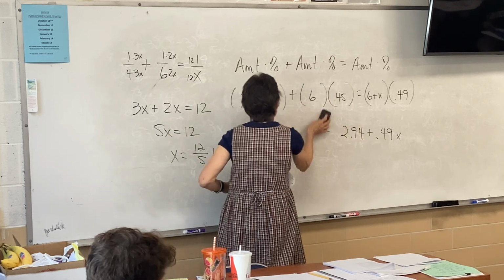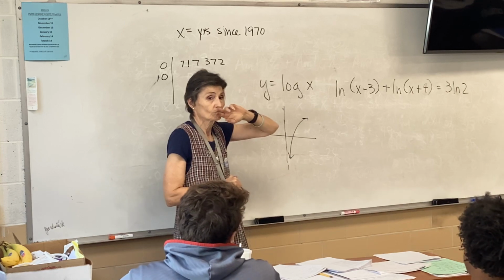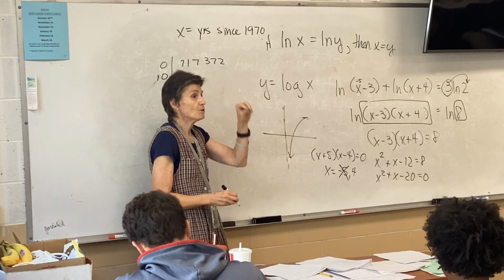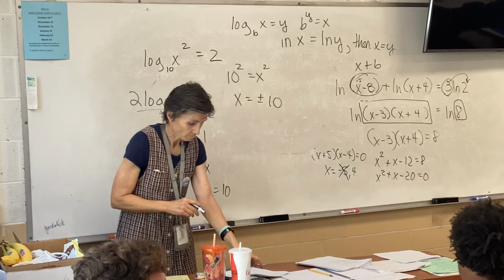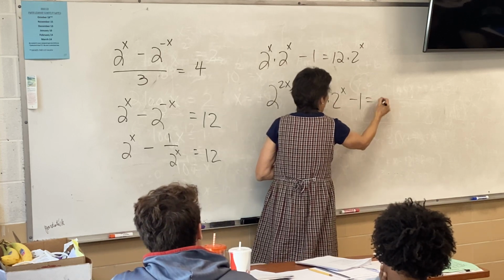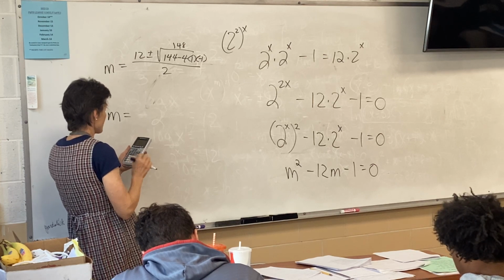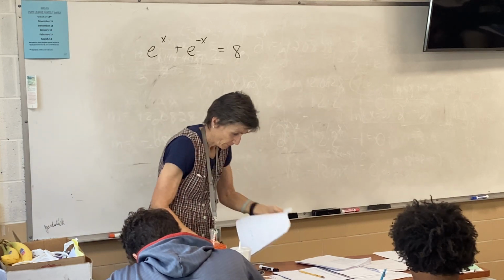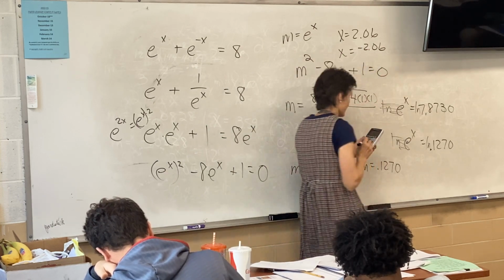Precal X Notes 3.5 1e-h